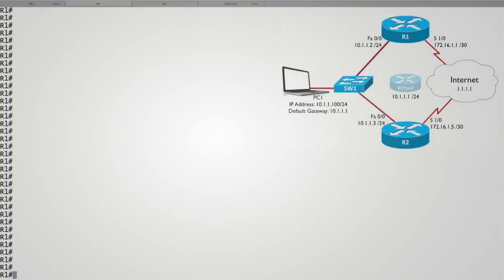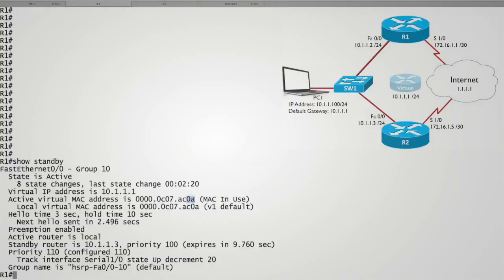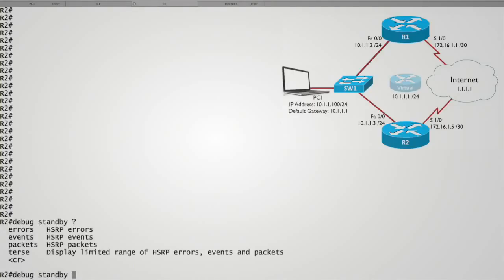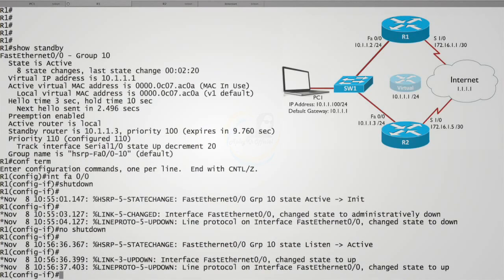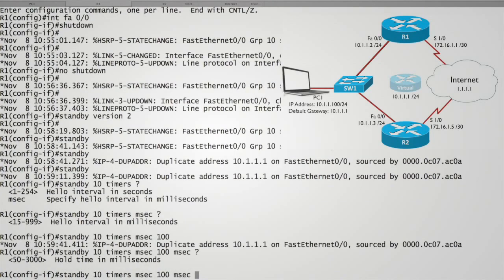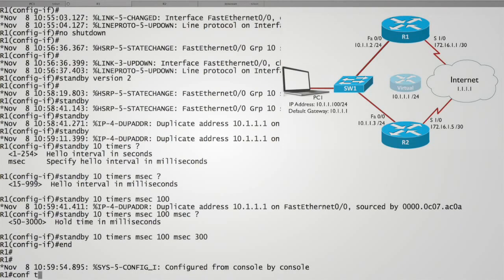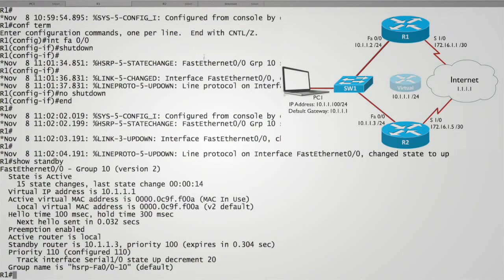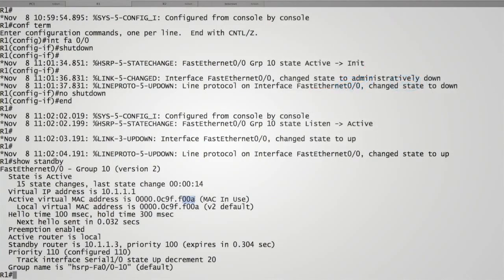HSRP Verification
First, I would like to apologize to the owner of this video for posting it on my channel, and I do not have much intention, just want to share knowledge with all those who don't understand and want to keep it for the historical record for the next generations. So, please understand.

Regarding.